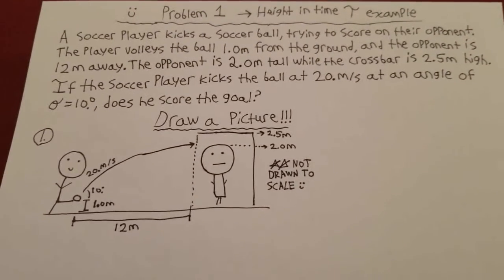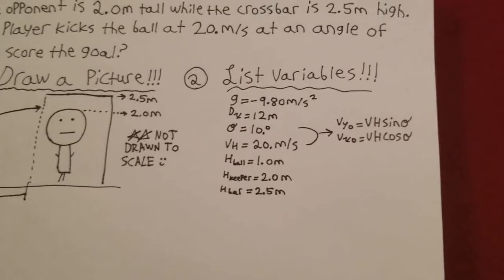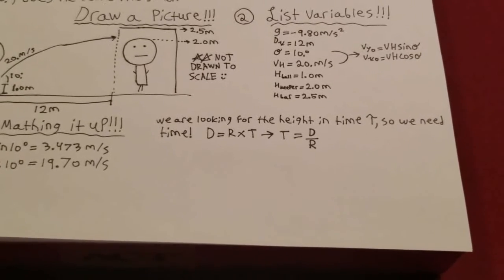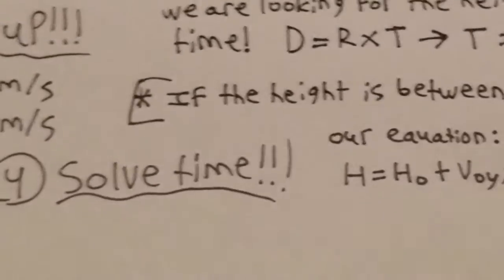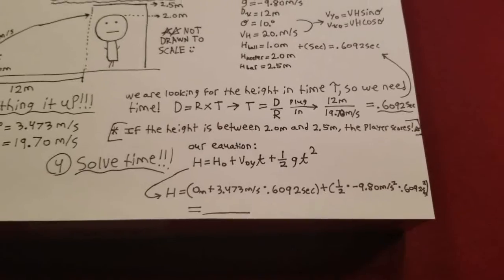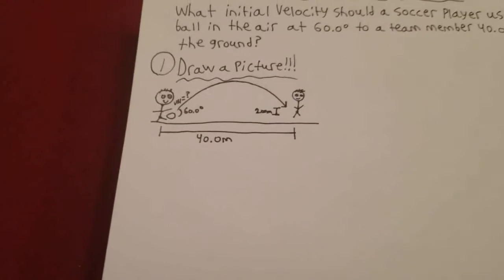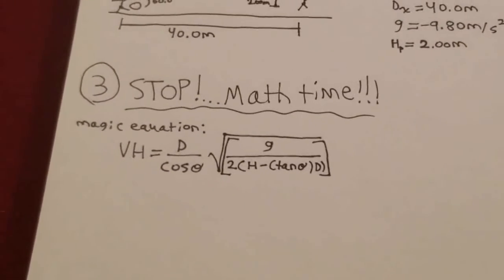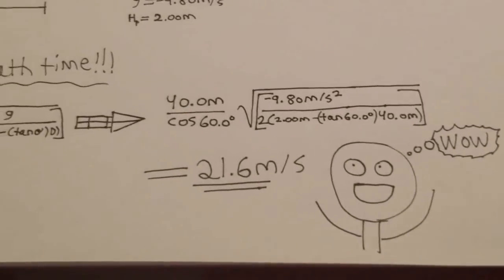Physics Example Problems :)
Hello everyone out there! Today I will be sharing you my magic secrets of physics in order for you to gain more knowledge, and for me to raise my grade. I hope you enjoy! :)